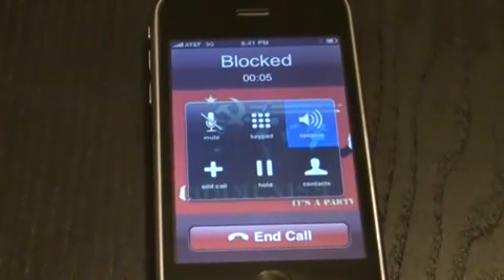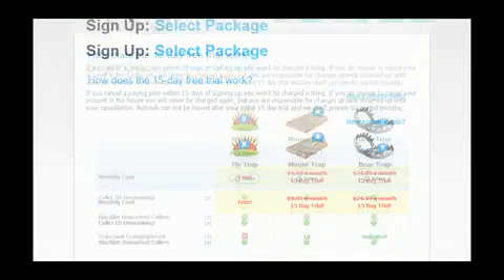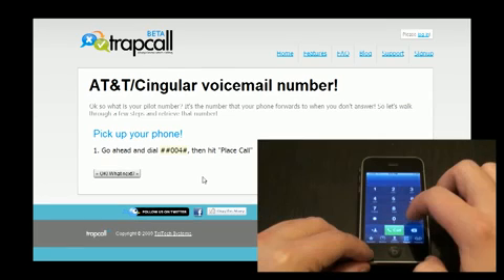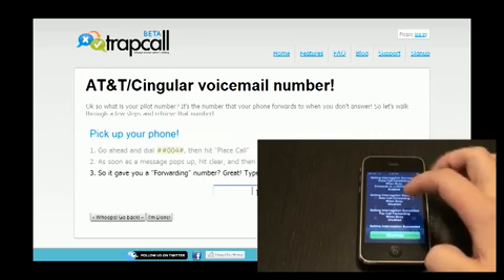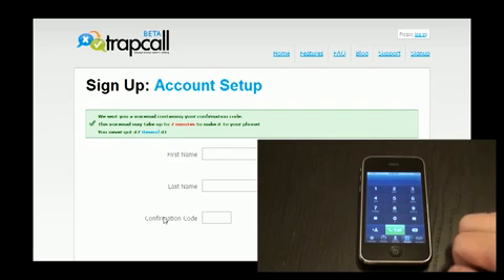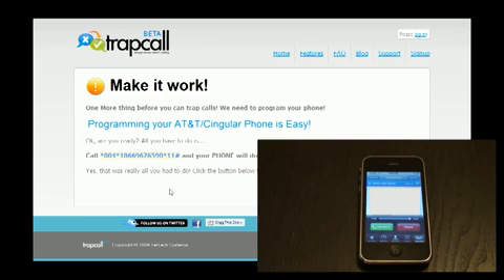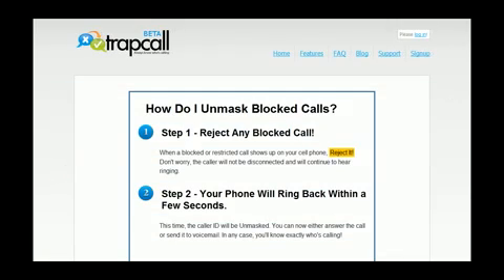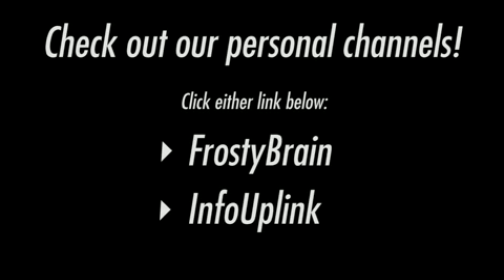How to unblock a phone number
To see my full article on and review of TrapCall, go